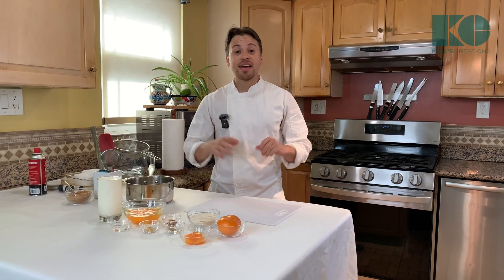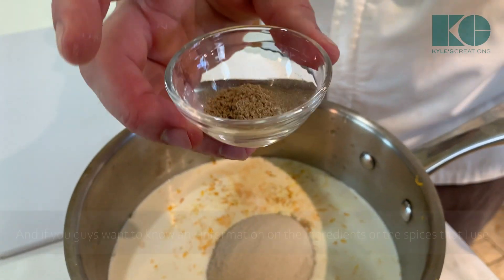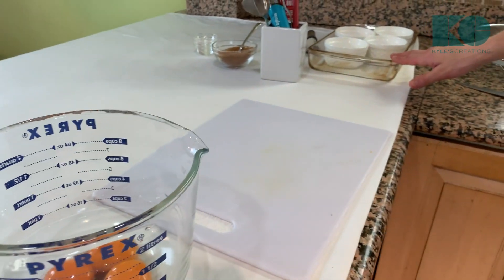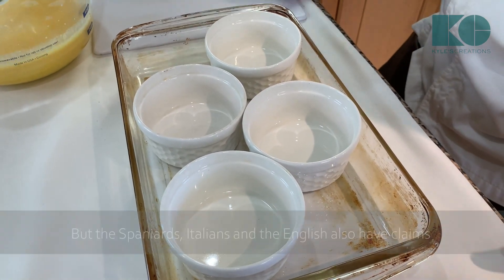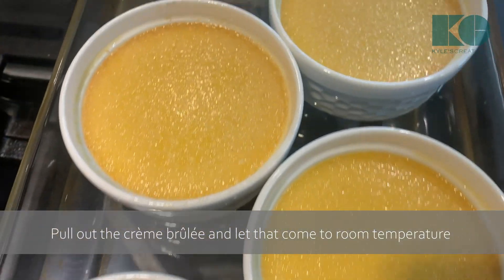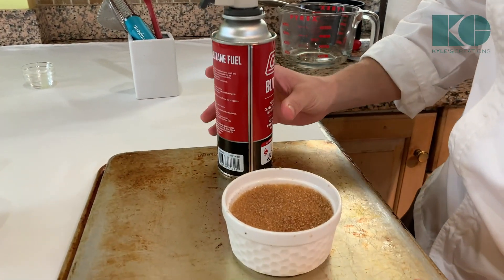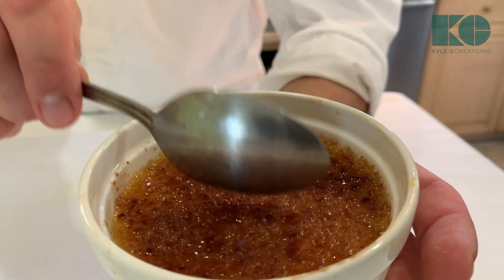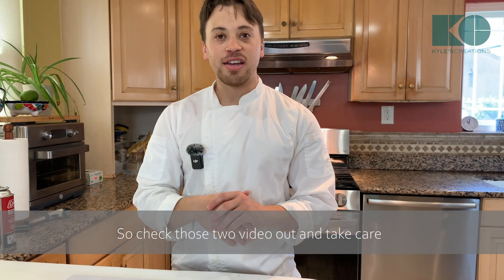Crème Brûlée with Orange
Mandarin Orange Crème Brulee

Equipment

1 mixing bowl
4-6 ramekins
1 silicone spatula
Plastic wrap
1 baking rack
1 pyrex or large baking tray
Optional: 1 torch

Pre-heat the oven 275 F˚

Mandarin Custard (double the recipe written down then for filming)

4 (68 g) egg yolks
(2/3 cup) 134 g sugar
2 cups (160 g) heavy cream
20 g milk
40 g orange juice (1 juice of a Madeiran orange)
¼ tsp (1 g) ground ginger
1/4 tsp (1 g) ground cardamom
1/8 tsp (.5 g) salt
½ tsp (2.1 g) vanilla
1 mandarin orange (zested & juiced)

(Optional) Brown sugar for a nice caramel finish

1. In a small pot, add the heavy cream, milk, orange juice & zest, sugar, ground ginger, ground cardamom, and salt. Heat until hot then add vanilla extract.

2. Whisk in the egg yolks then pour in 4 equal-sized ramekins and bake at 275 F˚ for 1 hr and 30 minutes. Add a large dish of water and bake these custards in a ramekin in a water bath.

3. Remove the ramekins from the oven and allow to cool before refrigeration them for a few hours to firm up

4. Sprinkle an even coating of brown or regular sugar on top and caramelize the top for a few minutes on broil in the oven or use a blow torch.

Fun history facts about honey